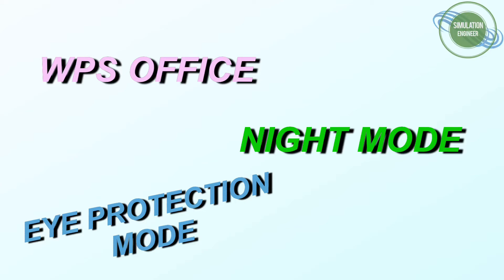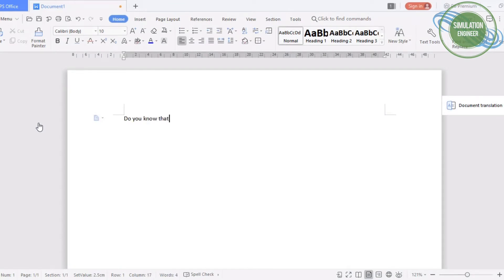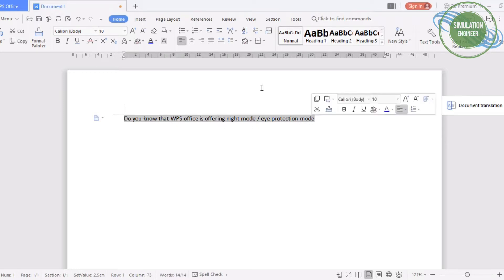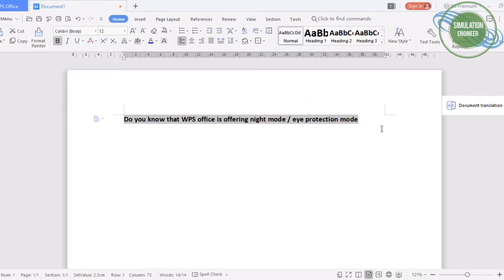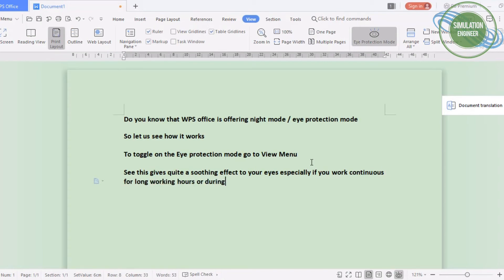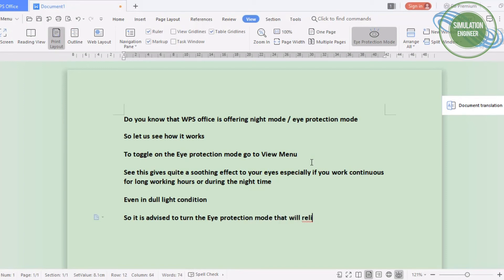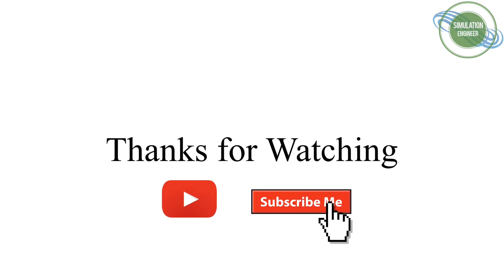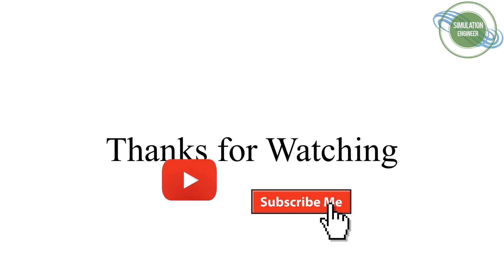EYE PROTECTION MODE | NIGHT MODE | WPS OFFICE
This video is about useful function called eye protection mode in WPS Office. This is very useful for people working for long durations and under weak light conditions or during nights.